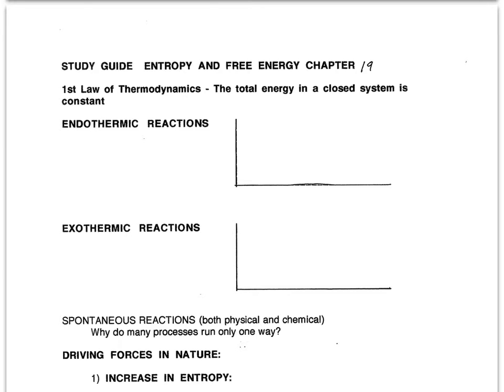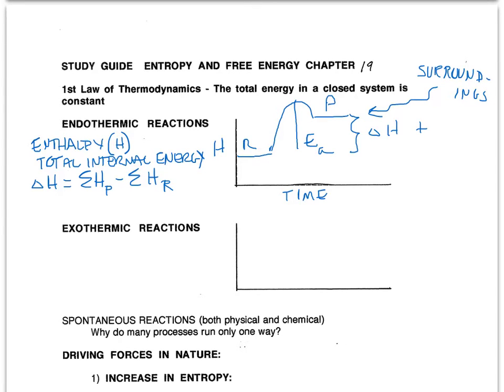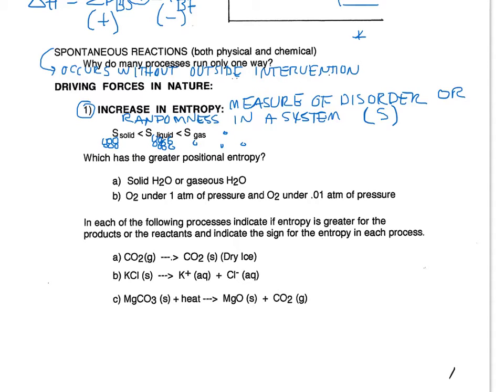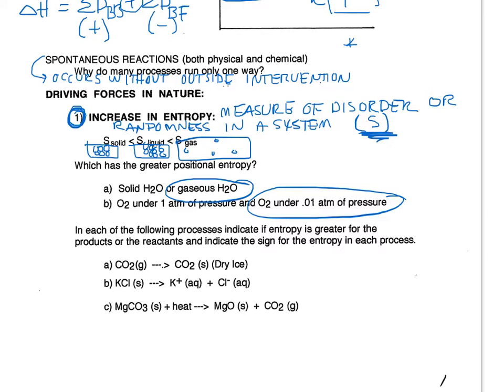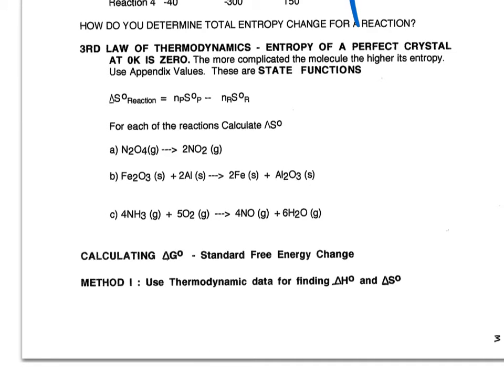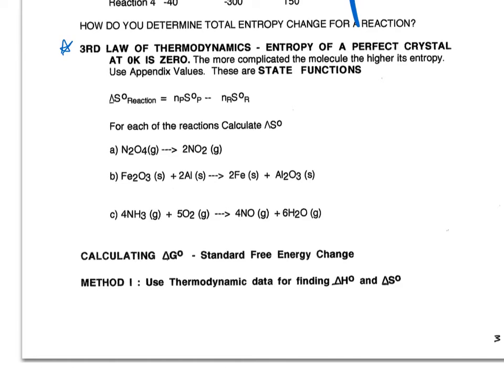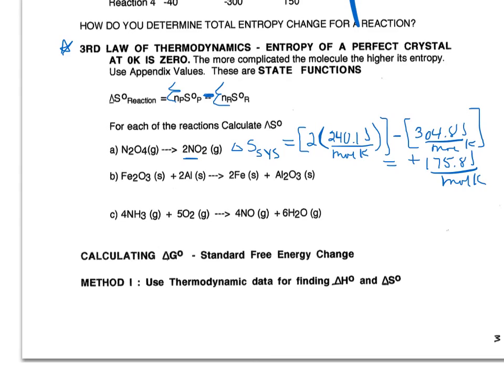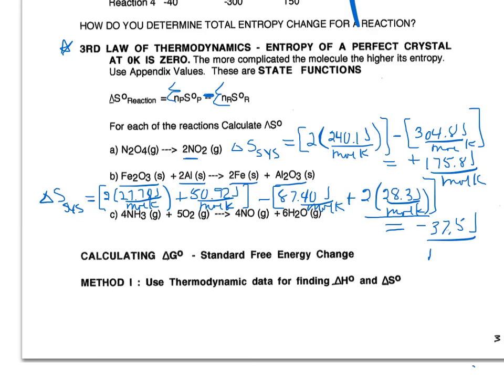Entropy by Hummel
entropy part 1